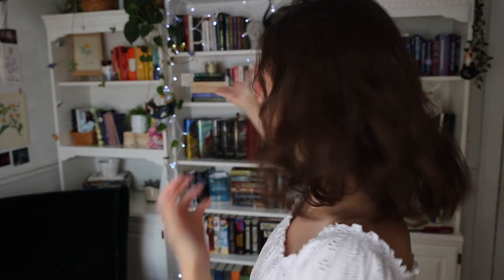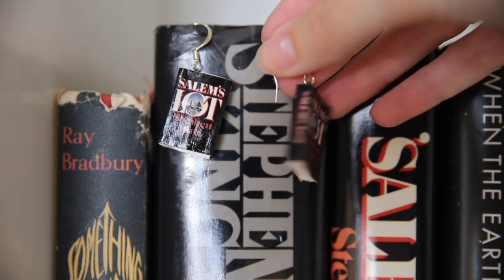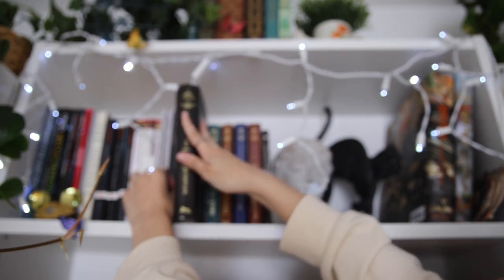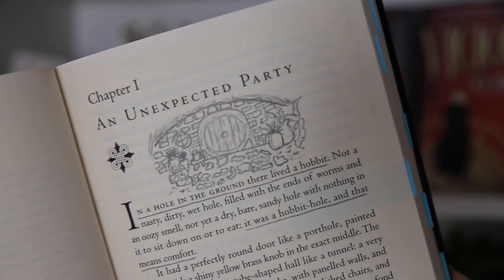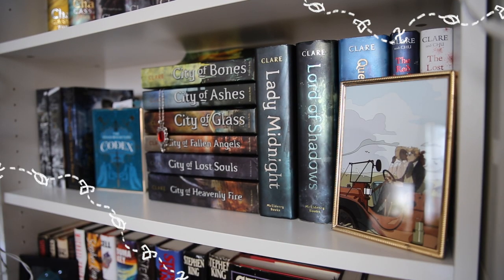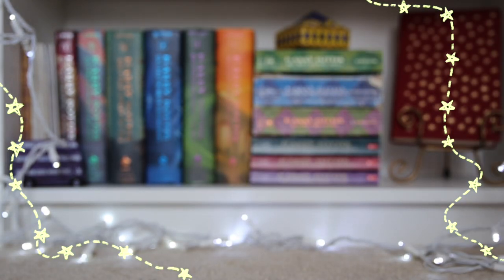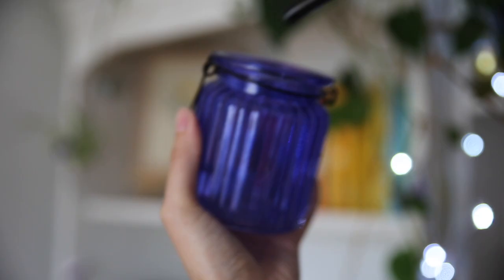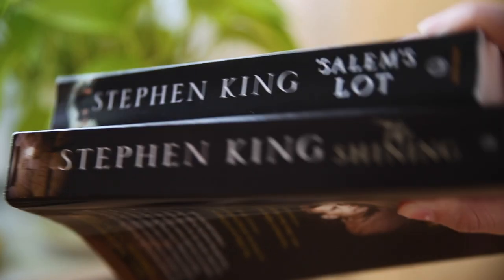BOOKSHELF TOUR✨📖 | 2021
thank you so much for watching! i really hope you enjoyed getting a closer look at my shelves!! i'm leaving for college again soon so i wanted to immortalize how i had my books set up this past summer and what a better way than to make a whole bookshelf tour for it?

00:00 intro
01:16 black spines
02:38 green, blue, purple
03:44 greek lit
04:51 tolkien + schwab
05:51 shadowhunters!!
08:04 stephen king
08:38 hp books
09:24 i rly don’t know
10:02 red, orange, yellow
10:47 fancy classics
11:04 adult and ya fantasy
12:10 byeee!!